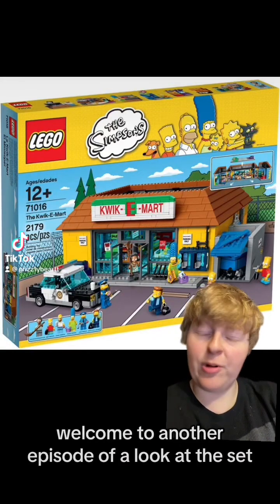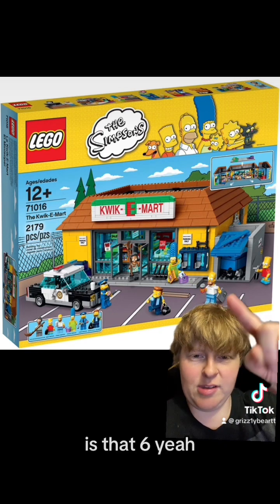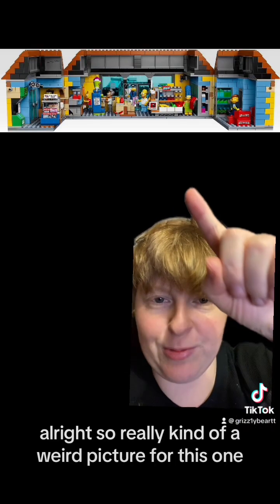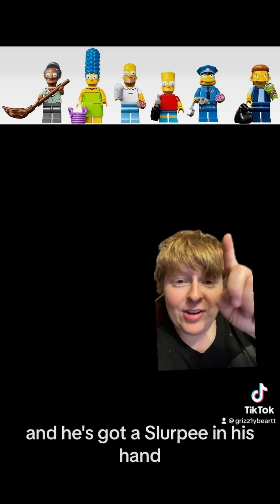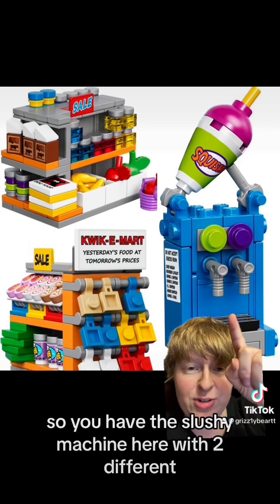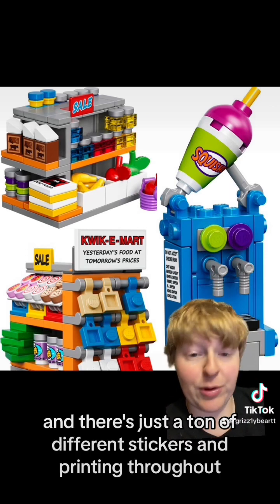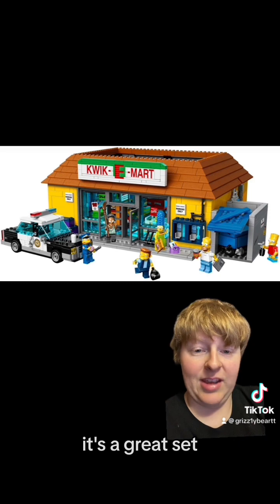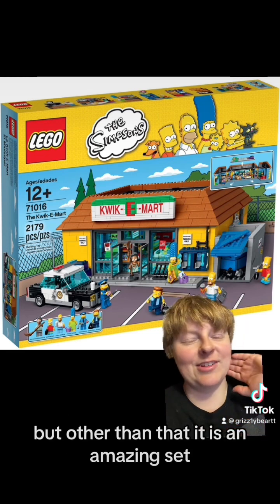A Look at the Set: 71016 Simpsons Kwik-E-Mart